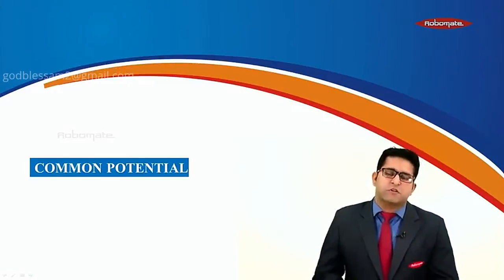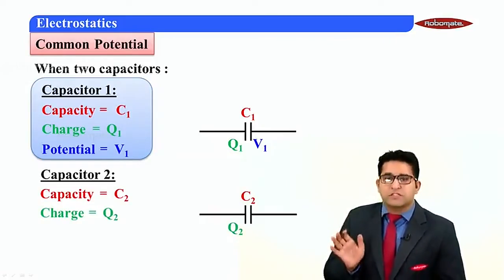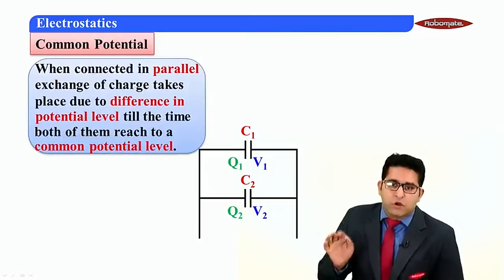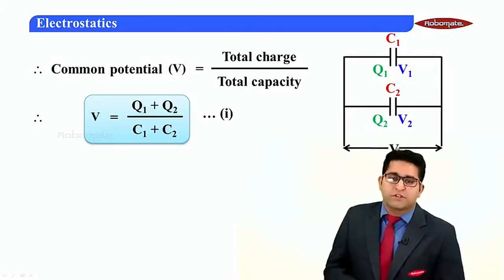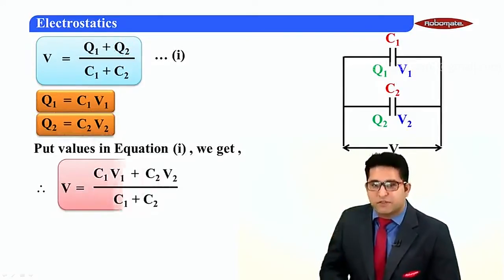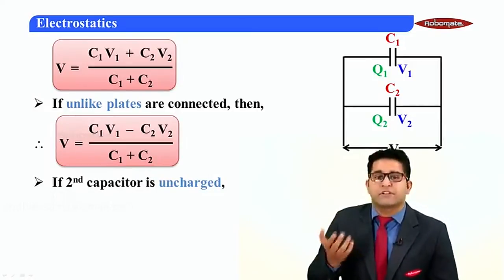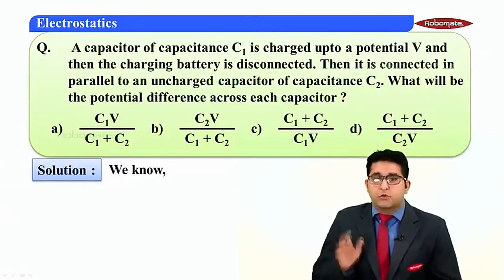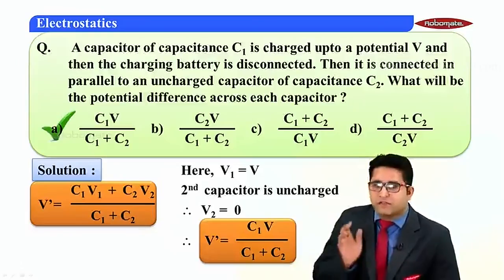ES part 61